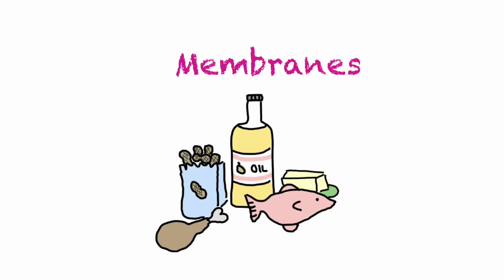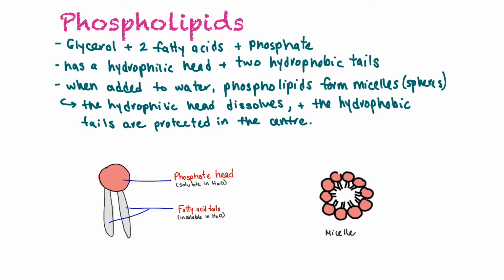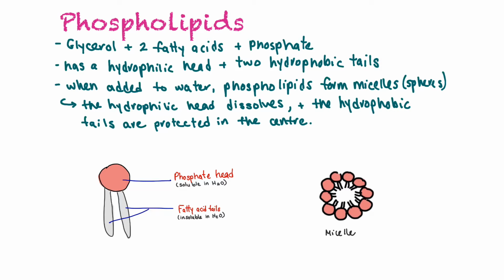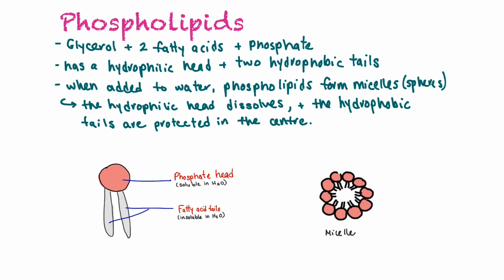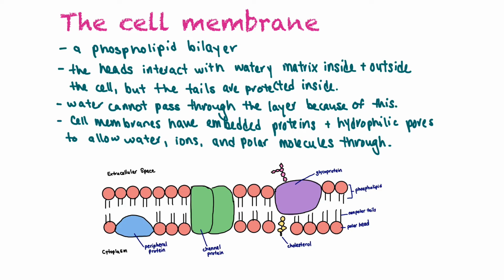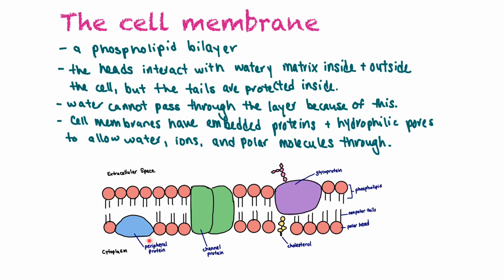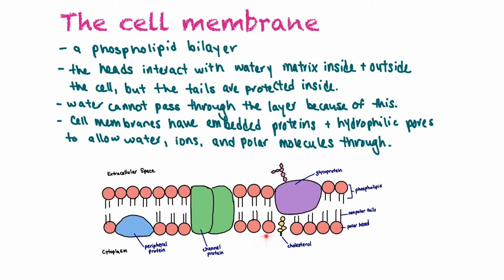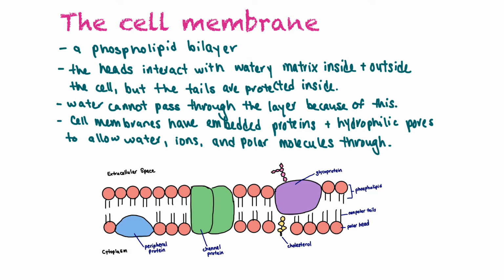Structure and function of membranes